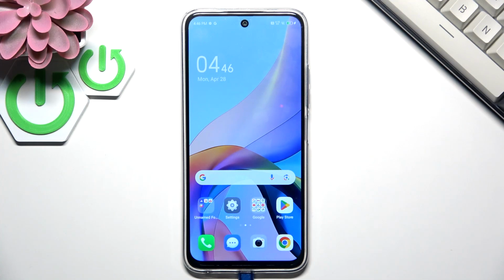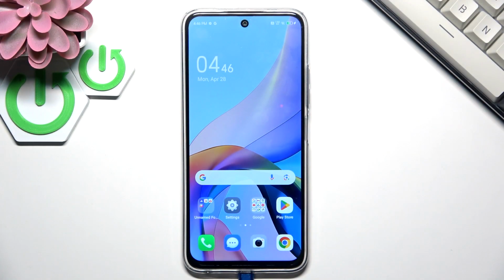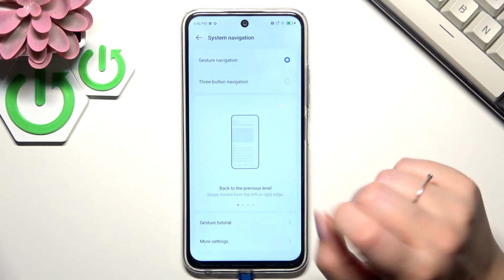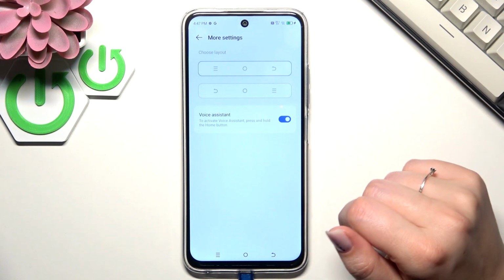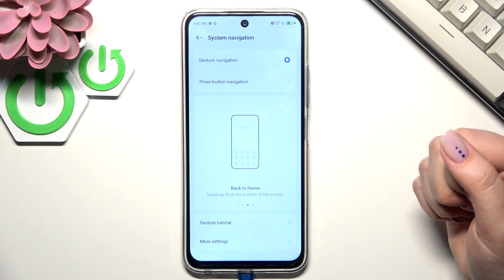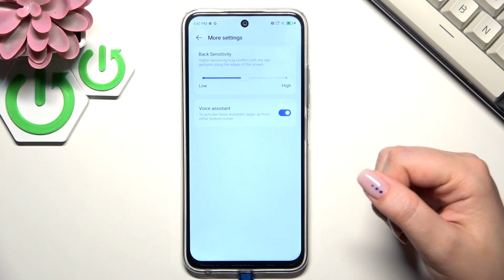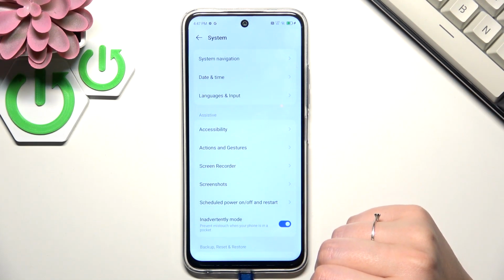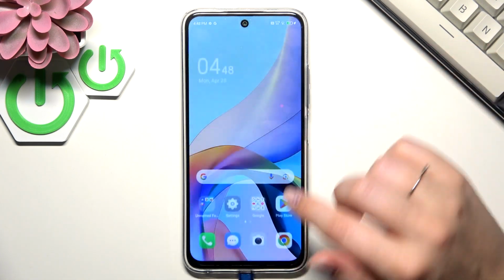TECNO Spark 30C – How to Use Gesture Navigation Bar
Learn how to switch from the traditional three-button navigation to gesture navigation on your TECNO Spark 30C. In this video, we show you step-by-step how to find the navigation settings, enable gesture controls, and use all the main gestures for easier navigation on your TECNO Spark 30C. You’ll also discover how to customize gesture sensitivity and make the most of your device’s navigation bar options. Whether you want a cleaner look or faster navigation, this guide will help you get comfortable with gesture navigation on your TECNO Spark 30C.

How to enable gesture navigation on TECNO Spark 30C?
How to switch from three-button navigation to gestures on TECNO Spark 30C?
How to customize gesture sensitivity on TECNO Spark 30C?

0:00 Introduction
0:12 Open Settings and Find System Navigation
0:35 Switch Between Three-Button and Gesture Navigation
1:02 Gesture Navigation Tutorial and Customization
1:20 How to Use Back, Home, and Recent Gestures
1:48 Tips for Adjusting Gesture Sensitivity
2:08 Outro